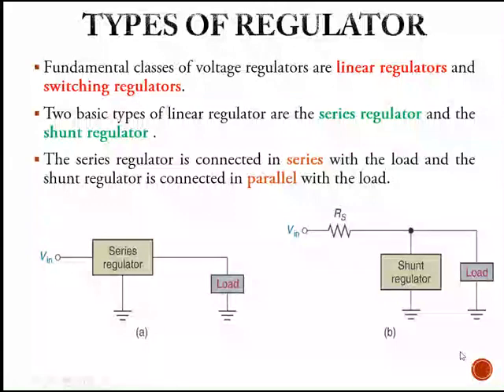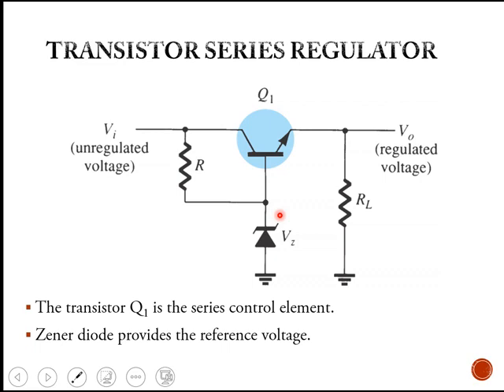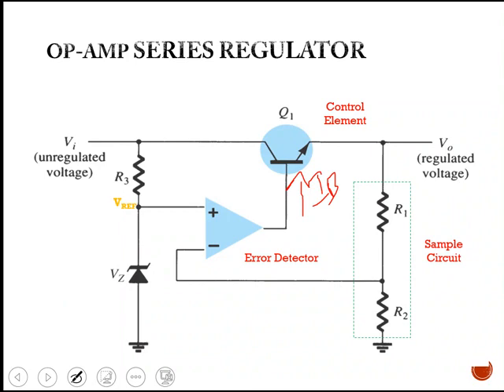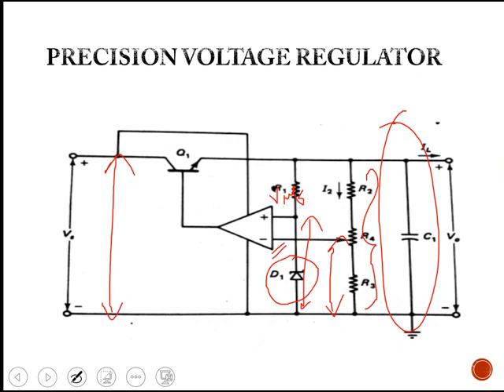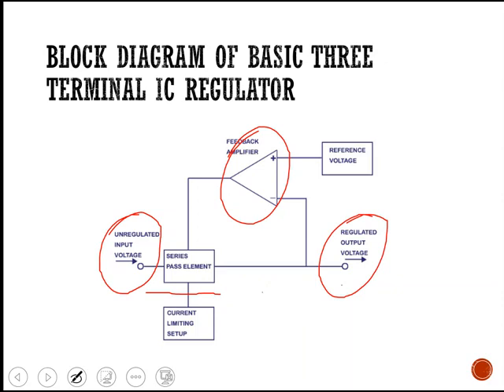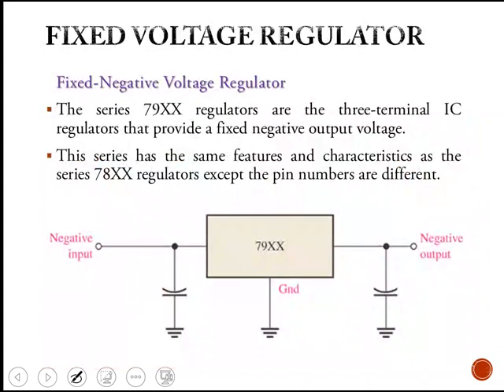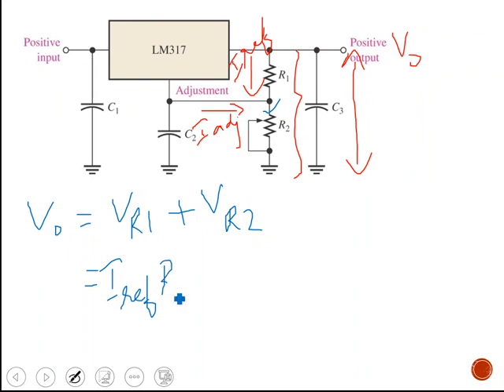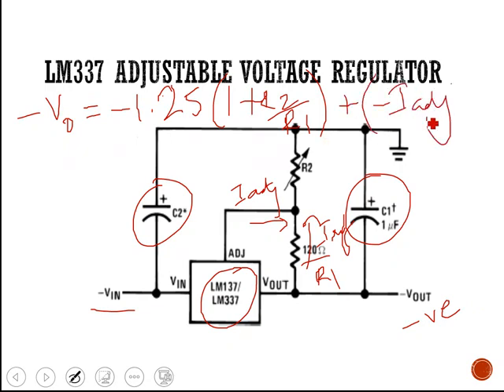Classification of DC Voltage Regulators